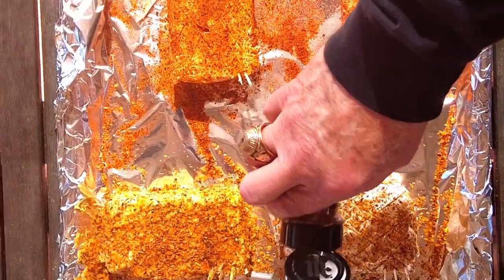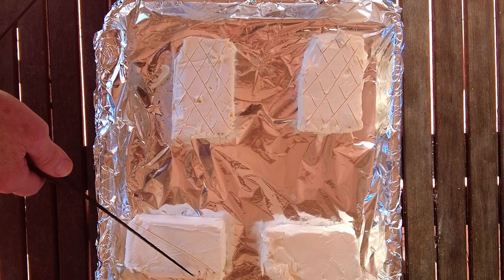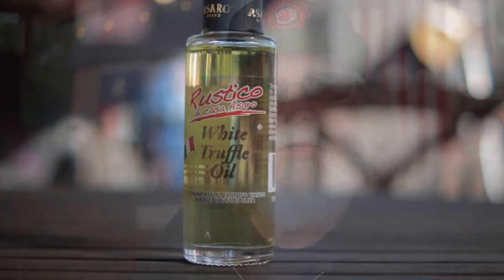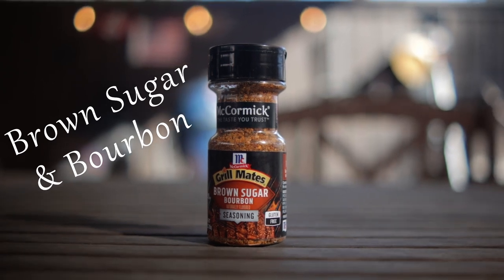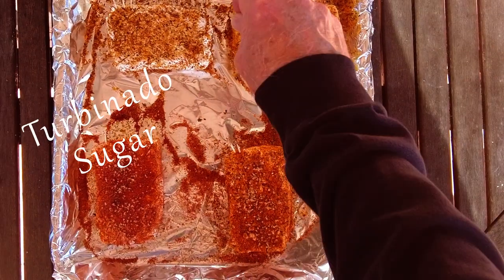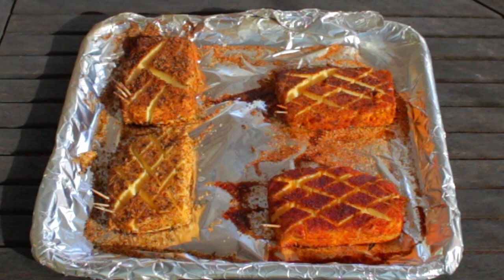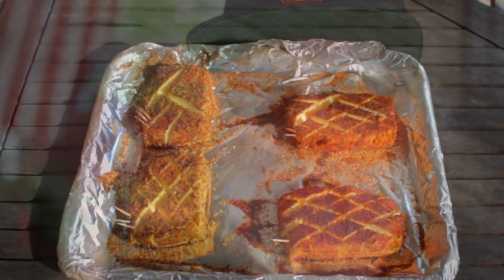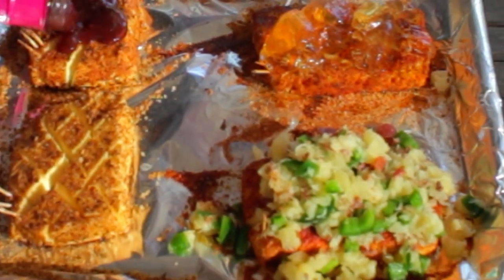Four Recipes For Smoked Cream Cheese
In this video I smoke cream cheese on a Yoder YS1500 Pellet Smoker using four different recipes and toppings.
The basic recipe calls for cream cheese covered with dry rub, on top and all four sides and then smoked for at least 2 hours.

I've unwrapped four 8 Oz boxes of cream cheese. Score the top of the cream cheese with a diamond pattern. You don't have to do this part but this is where you get those all important style points. They say that we eat with our eyes, so maybe this part's really not optional.

The first two I'm using WhiteTruffle Oil as a binder . WhiteTruffle oil is good stuff

The third is getting Dijon mustard as the binder

The fourth is not getting a binder

The rubs War Pig Ham Grenade, 2. Kosmos Q  Cow Cover Hot 3.McCormicks Roasted Garlic and Herb, 4. McCormicks Brown Sugar and Bourbon

Now I'll sprinkle on a little Turbinado Sugar on all of them

Now they are ready to go 2 – 2 ½ hrs on the Smoker @215 F

You can add topping
I've got crushed pineapple, that's drained with chopped jalapenos that have the seeds and core removed

You could use something as apple jelly

I'm trying a Raspberry Chipotle Marinade

You can always top with nuts

or serve it plain

Equipment in Paw Daddy's Outdoor Kitchen:
YoderYS1500
Coockshack Amerique
Char-Griller Akorn

00:00 Introduction
00:18 Description
00:29 Scoring The Cream Cheese
00:46 Binders
00:59 Rubs
01:31 Smoking
01:44 Toppings
02:14 Outro